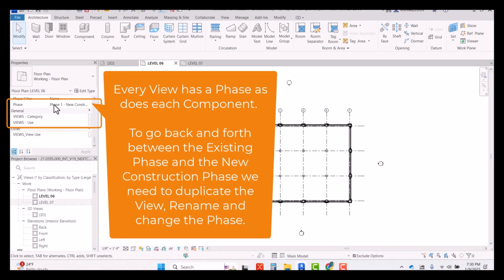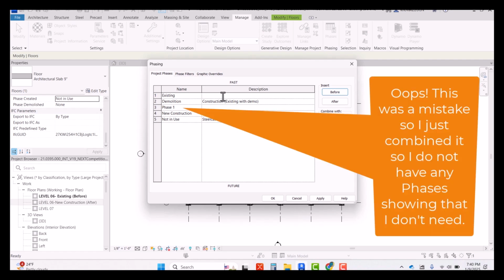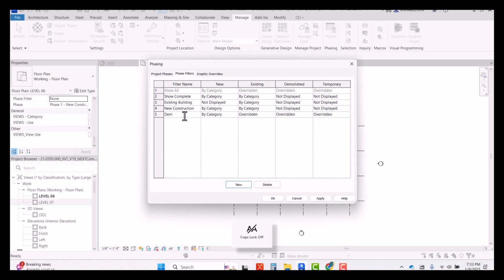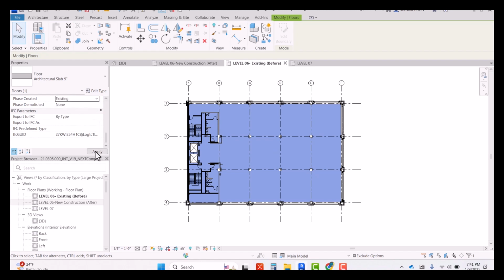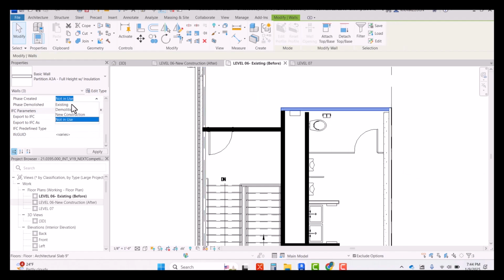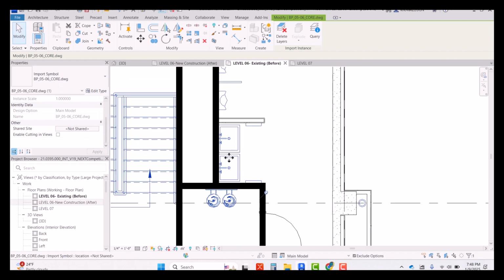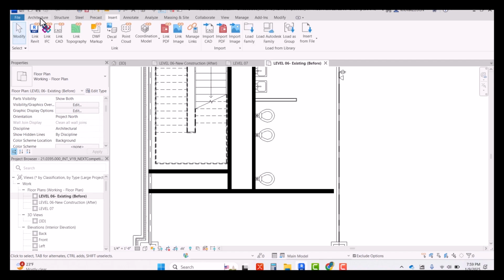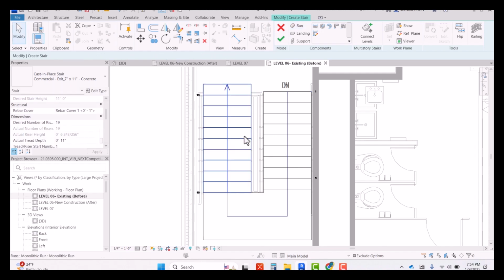Revit Class: Steelcase Project for Advanced Building Information Modeling.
In this video we will discuss opening and making sense of the Steelcase project in the Advanced Revit class. We will also cover common issues and solutions to using this file.

Please watch the Advanced BIM 3 part series and go to the SLC Google Drive folder for the Advanced Revit tip sheet that go over Phasing.